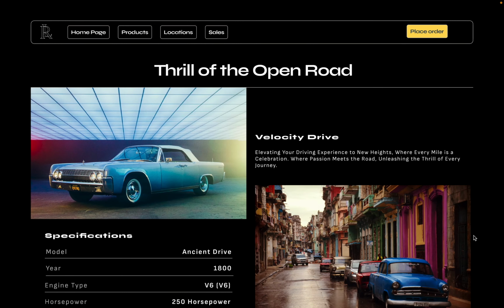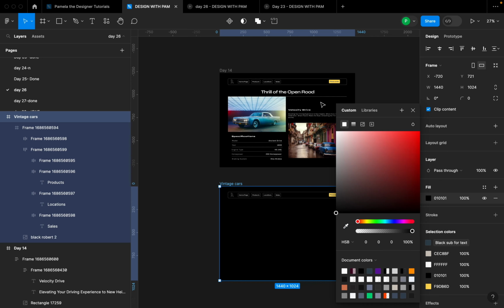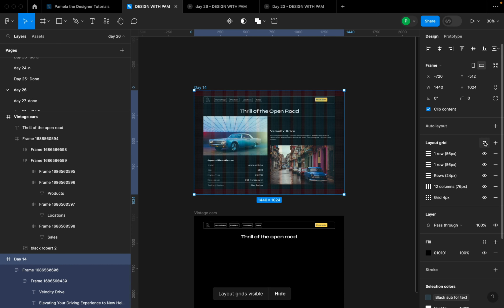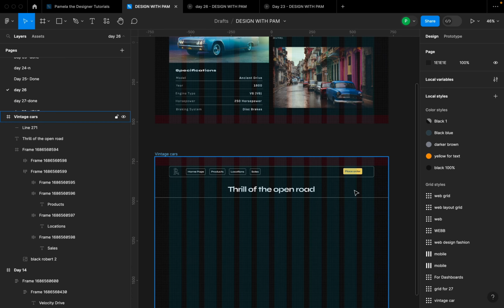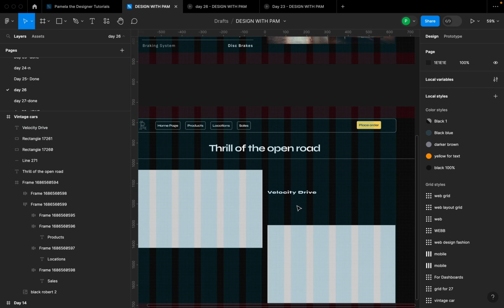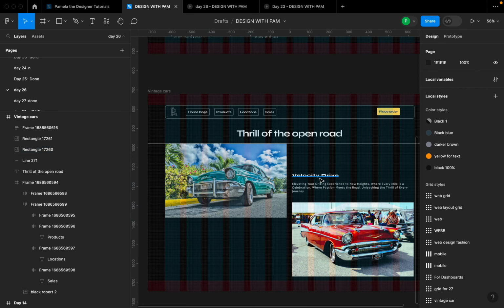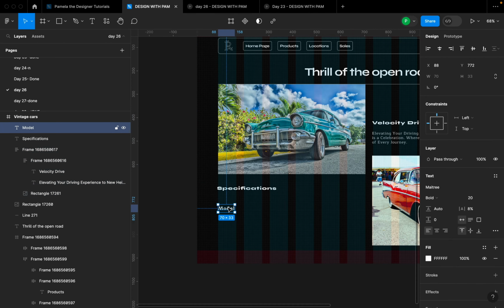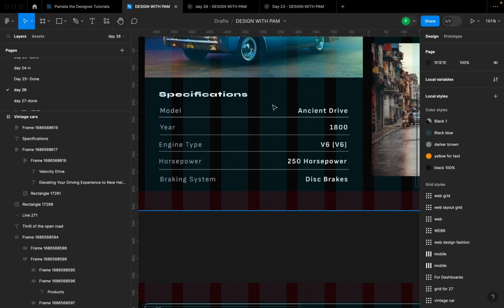FIGMA TUTORIALS FOR BEGINNERS || DESIGNING A WEBSITE PAGE FOR AN AUTOMOBILE COMPANY UX 2024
Day 21 of 30 Days UI Design Tutorial

Today I will be showing you how to design a website landing page for an automobile company.

I will share my thought process, how I deviated from the regular common website design concept to a minimalistic vintage style appeal.

You will be Mastering web UI/UX Design & Prototype

If you are a beginner and would like to join the 30 days ui design tutorial, Hello Dreams (My company) has offered 50 Free UI/UX upskilling support and mentorship for beginners and intermediate level product designers.